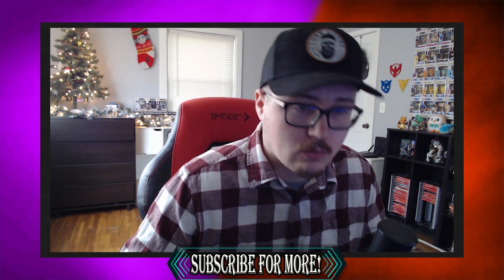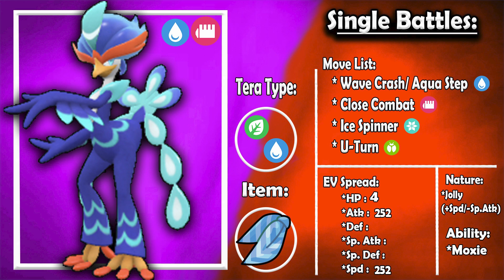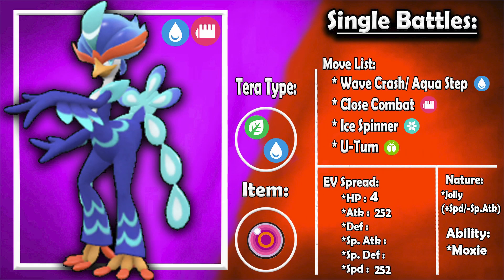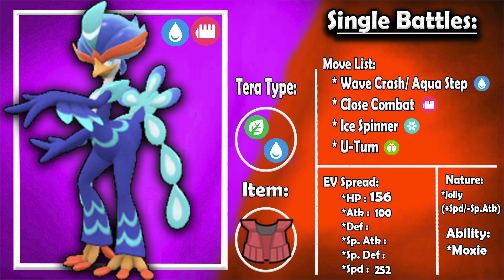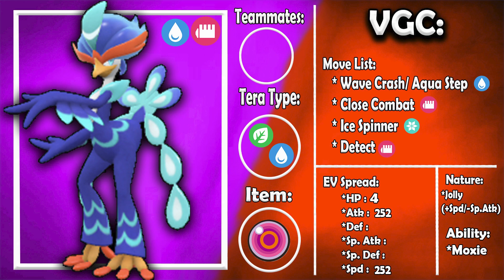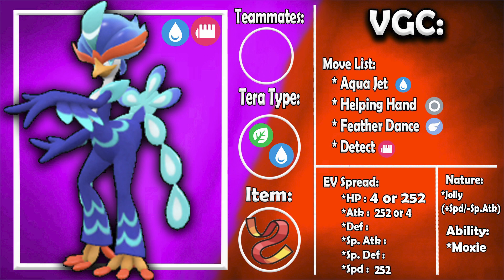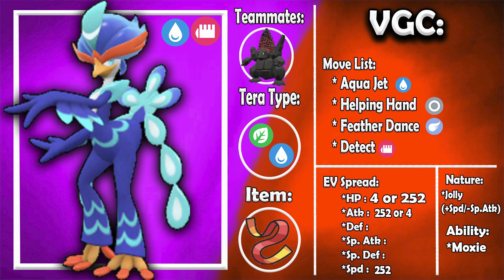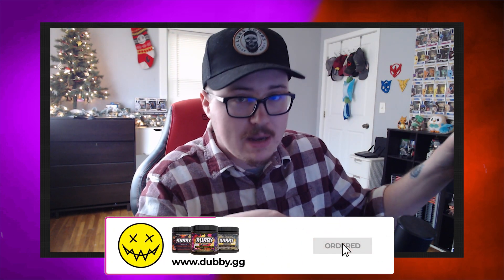How to use QUAQUAVAL! Quaquaval Moveset Guide! Pokemon Scarlet and Violet!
All of the new starter Pokemon in Pokemon Scarlet and Violet have some serious competitive viability, but Quaquaval is my favorite of the three so today I am going to be breaking down how to use Quaquaval in VGC Double Battles as well as Singles OU formats in this Quaquaval competitive moveset guide!